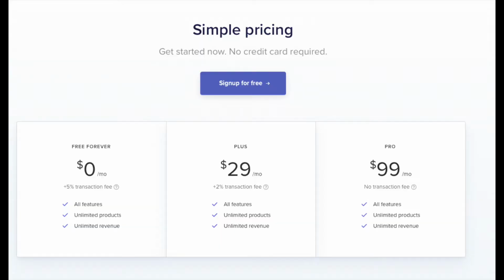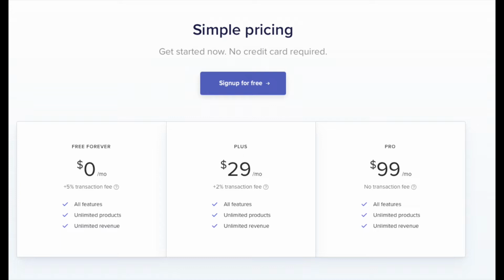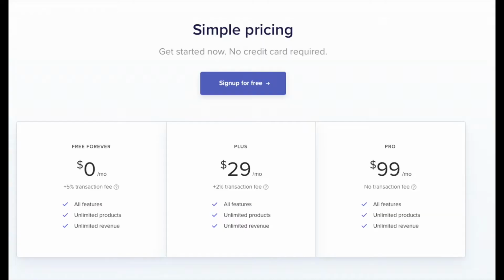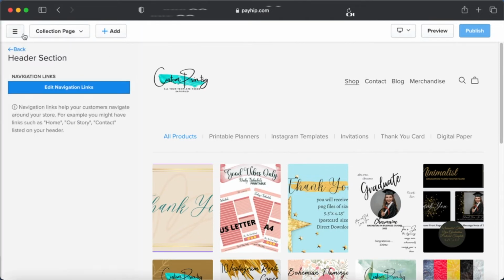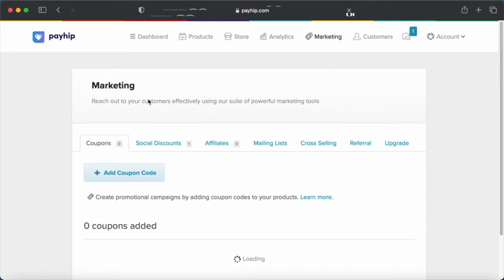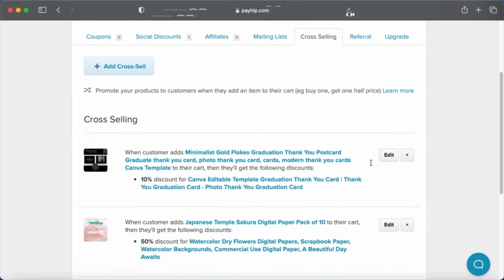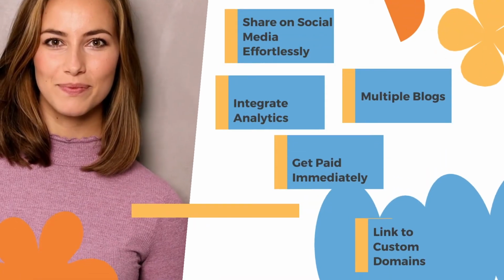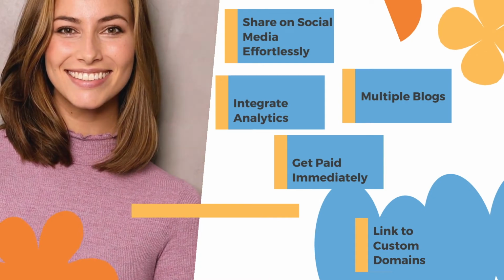Make and Sell Digital Products for Free on PayHip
Download Free List of 10 Faceless Canva Centric Youtube Niches you can start now

Make and Sell Canva Templates and other digital precasts online for free! No Start up cast. No Setup cost. No need to download and integrate too many apps to cross sell, upsell etc.
This channel is dedicated to help you learn and earn by selling online digital products such as planners, templates, social media kits etc. Hence, when I came across this easy to use free for all with all features of the platform included, I couldn't resist. Payhip is a platform that you need to use. This is not an in depth review of Payhip. However, I will be making a review video and some tutorial videos in the future so that we can have an in depth understanding of how we can better utilize the Payhip platform.

I strongly urge you all, who wants to start making passive income or full time income online to start using Payhip. Give it a try and see how you like it. It is free anyway! and please do share your experience in the comments section.

Improve your understanding on SEO, Youtube, Social Media , Designing or Learn Something completely new with Skillshare today!